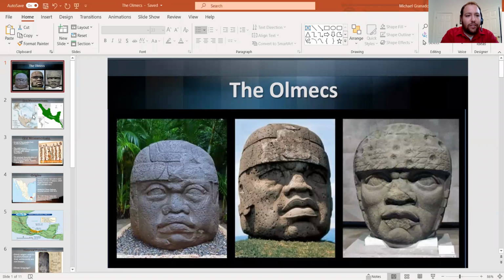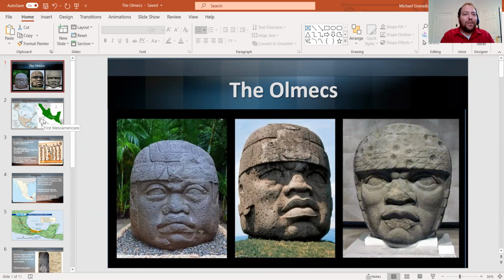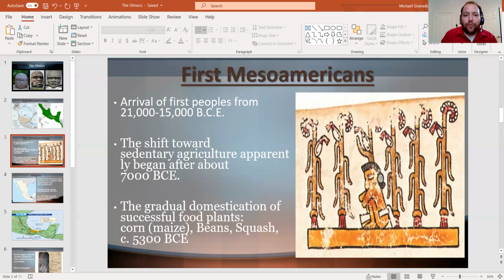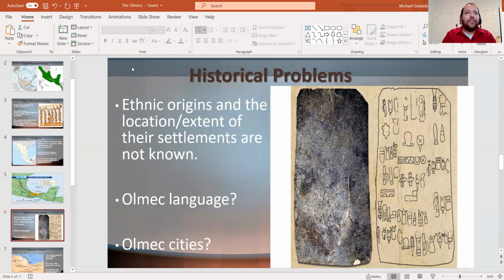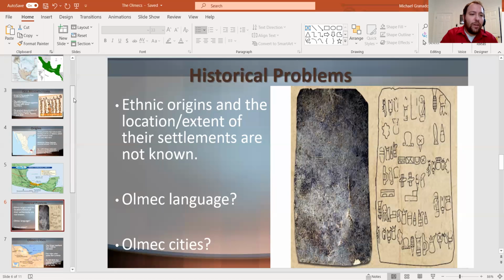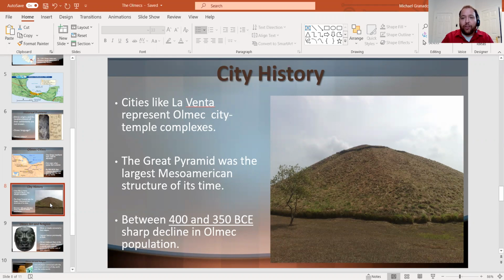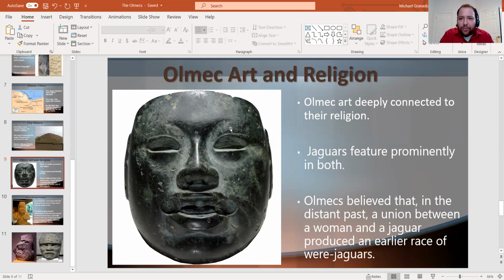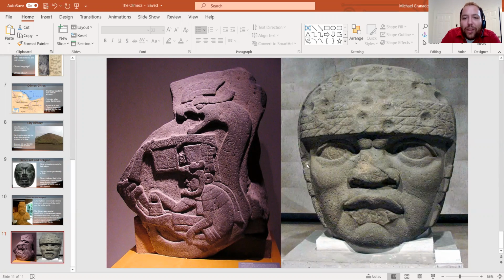The Olmecs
In this brief lecture, we will briefly explore the history of the Olmec civilization.